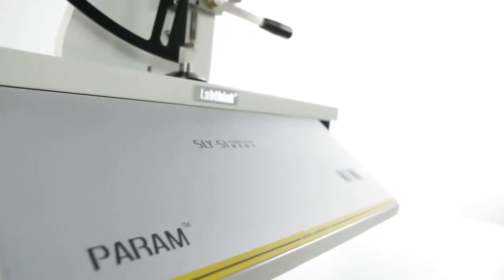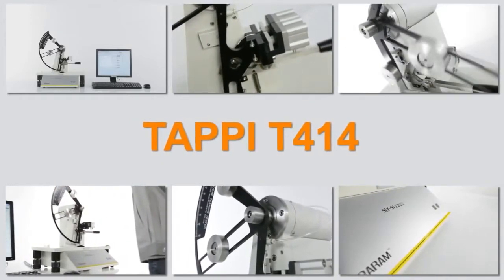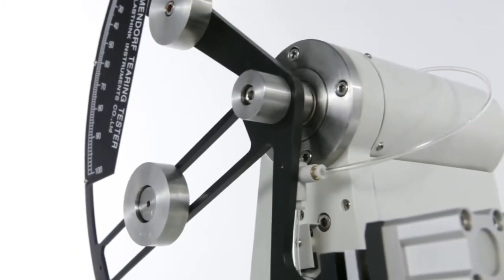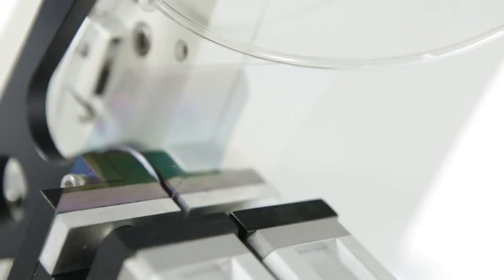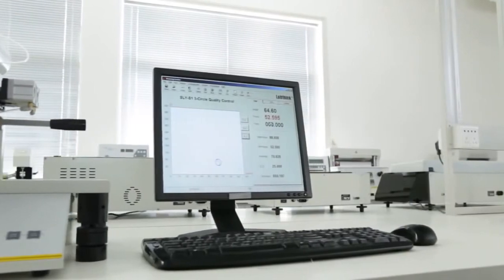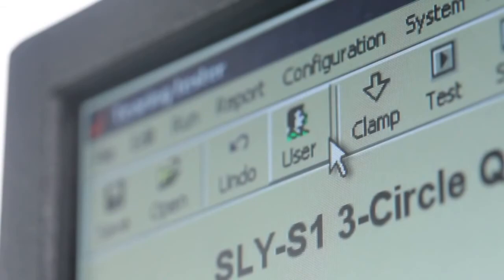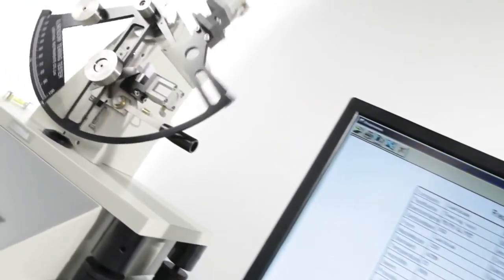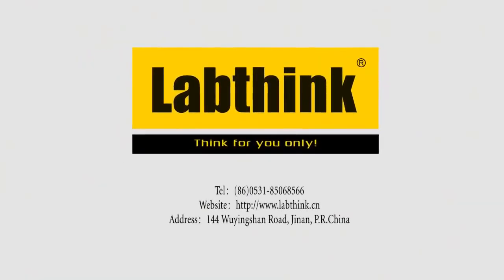Máy đo lực xé rách vải giấy bìa carton bao bì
Máy đo lực xé rách vải
Máy thử lực xé rách giấy bìa
Máy đo độ xé rách  băng dính
Máy đo lực xé rách  bao bì
Máy đo lực xé rách màng film
Công ty Cổ phần Công Nghệ Đỉnh Cao - TTECH
Lương Duy Thắng - Phòng kinh doanh